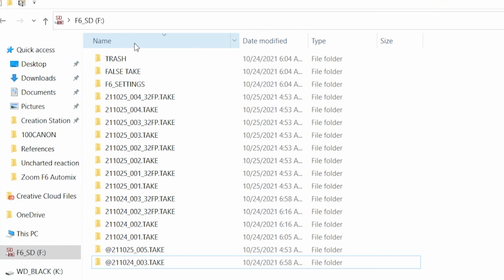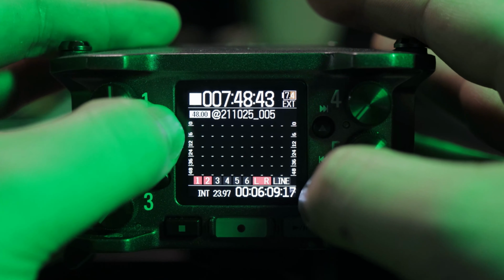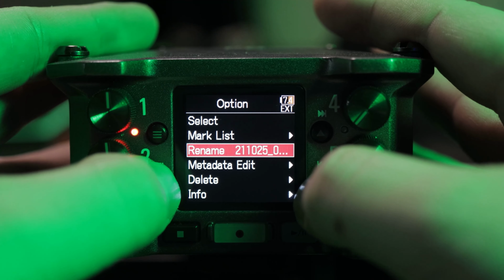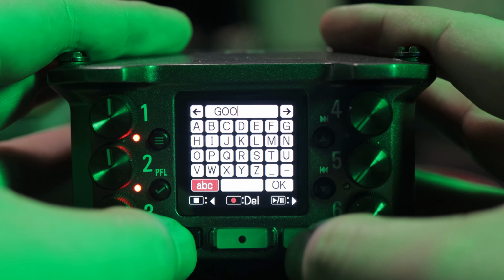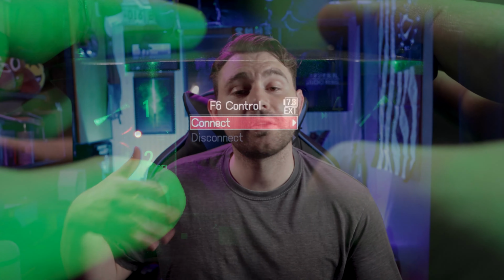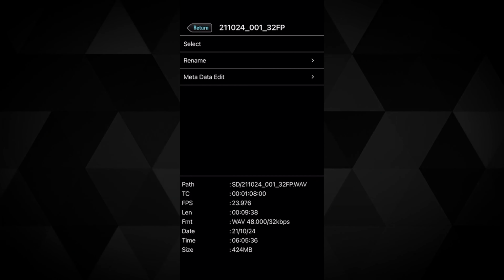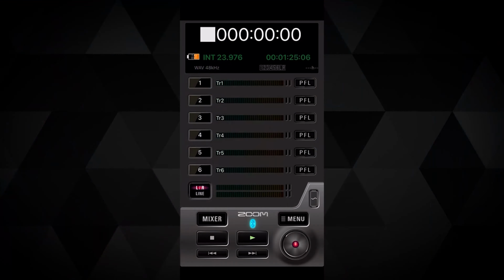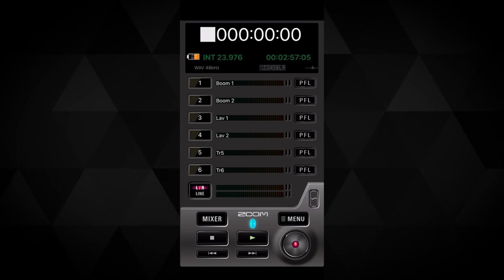The EASY and HARD way to rename Tracks and Takes on the Zoom F6 (Zoom F6 Part 27)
Here s a quick video for you all on how to rename tracks and takes on the Zoom F6.  I also show the difference in performing the renaming process on the F6 and the F6 app.

Segments:
00:00 - Intro
01:08 - Why would you need to rename tracks and takes?
02:23 - Two ways to rename takes
02:50 - Rename on F6 Device Steps (Hard way)
04:47 - Rename Takes and Tracks on F6 app (Easy way)
07:00 - Outro

Audio Gear:
Zoom F6 and bag
Zoom F6 alt bag
Mogami XLR Cord
Rode PSA-1
Mic quick release
Oktava MK-012
Sennheiser MKH-416

Video Gear:
Flood Lights
Canon 77D
Canon 90D
Tokina 11-24mm 2.8
Canon 35mm 2.8f Macro
Sigma 14-24mm 2.8f Art Lens